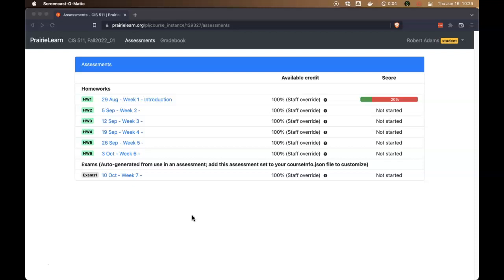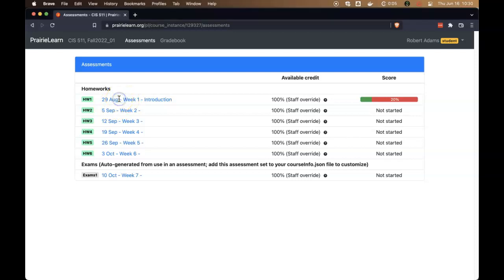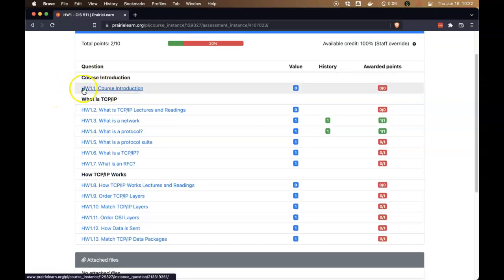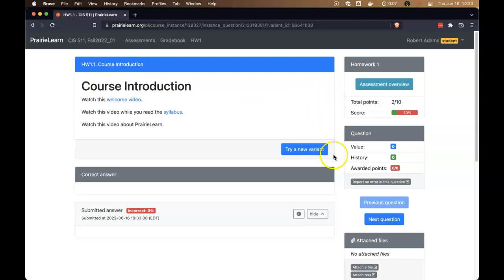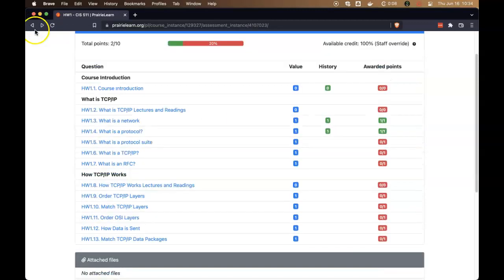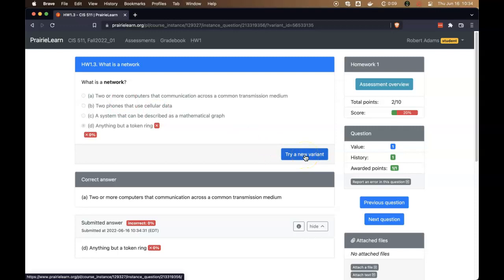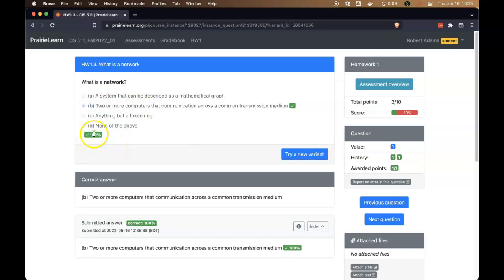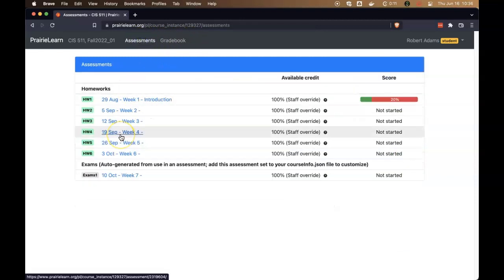Prairie Learn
An overview of how Prairie Learn will be used in this course.